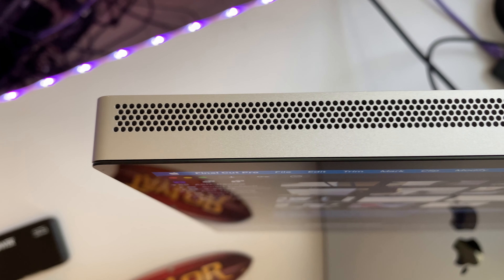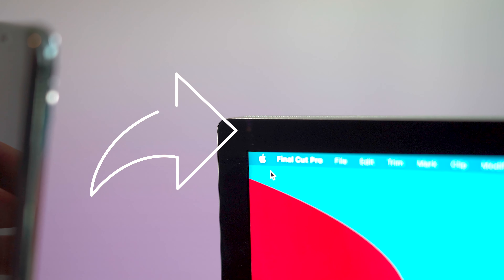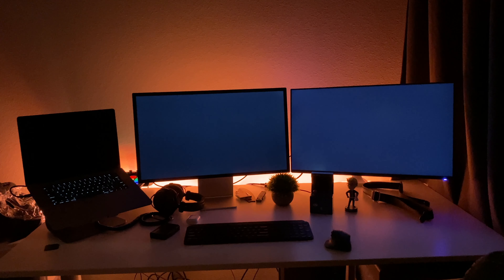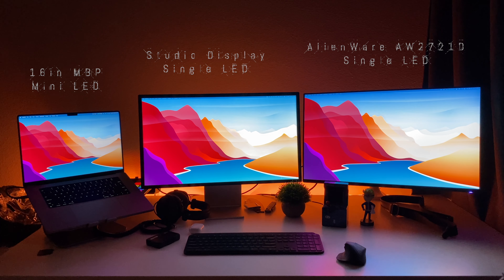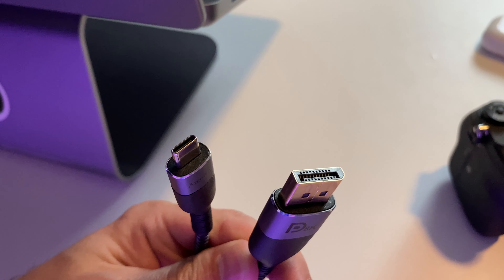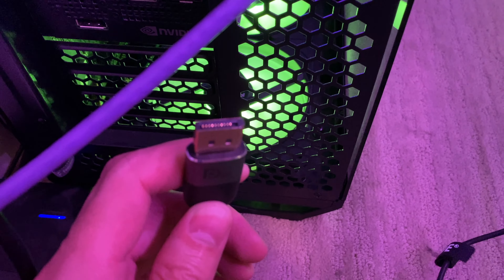Apple Studio Display Full Review | It’s a niche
Here's the 2022 Apple Studio Display review. Have an amazing week y'all! Links are down below vvvv.

Sections:
0:00 - Intro
0:59 - Specs
2:15 - Build Quality
5:35 - The 5K Panel
10:00 - Speakers & Sound Quality
11:47 - Webcam and Mic Quality
12:45 - Center Stage
13:36 - Connection with Windows
15:03 - A13 Rant
16:19 - My recommendation
18:37 - Outro